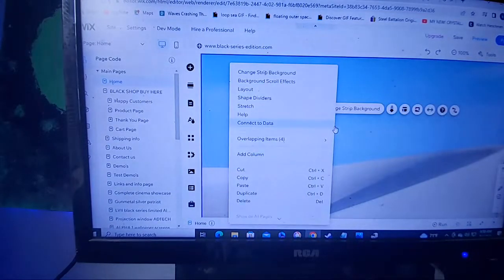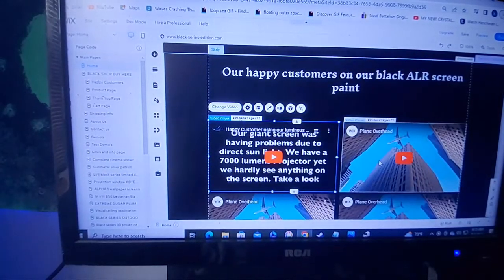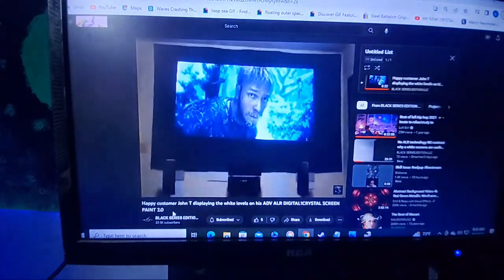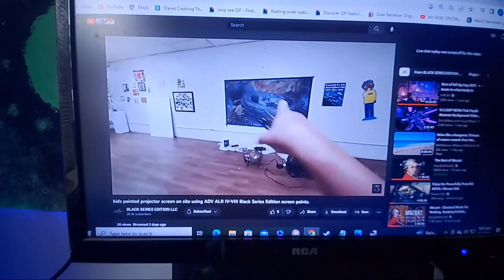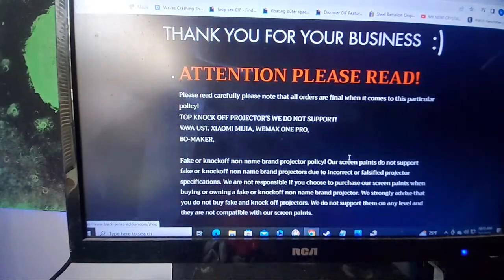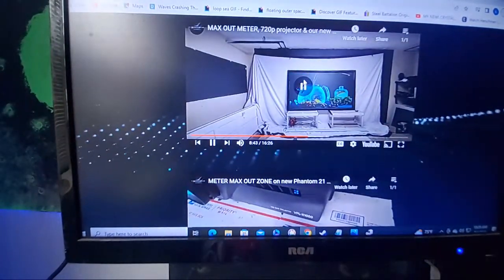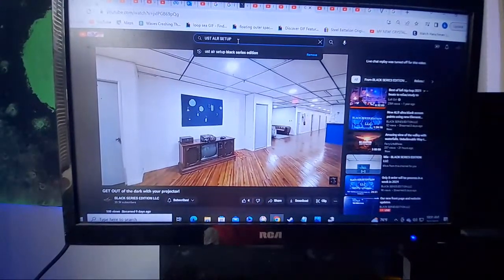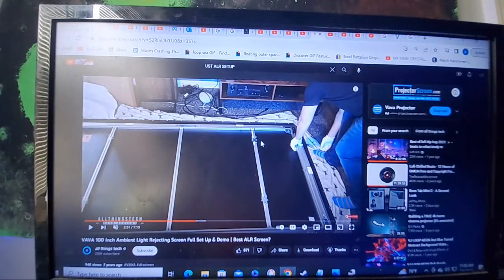Our new front page and website updates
Coming soon new ADV ALR IV-VIII Cinemax gamer add a more high grade professional look and experience to your gaming!

True black contrast no shades of dark gray. brilliant vivid brilliant colors and amazing white levels. No Expensive projectors needed 720p will do :) NO Calibrating or ambient light controlled environments!

Available in 32oz and will paint a huge gaming screen size of 150" 16:9

Ez to paint 1 coat needed no hard instructions.

Bring new life to your older console also fully UST compatible and work amazing with movies,  TV shows and other viewing applications besides gaming.

Coming soon!